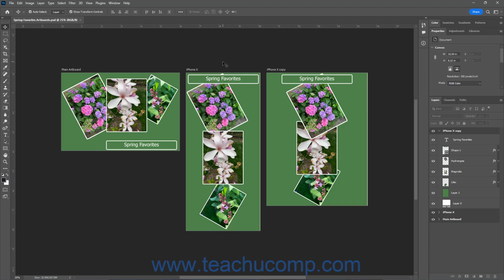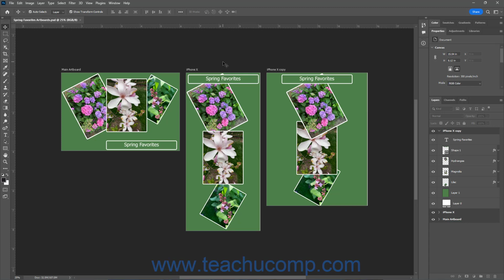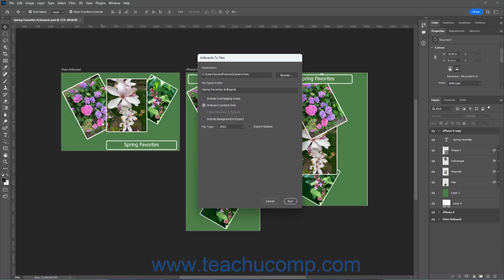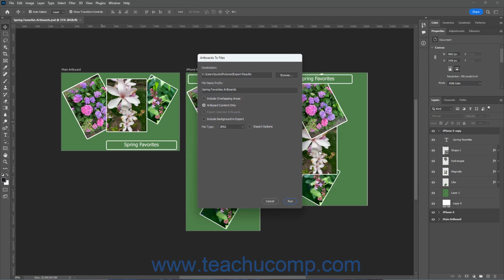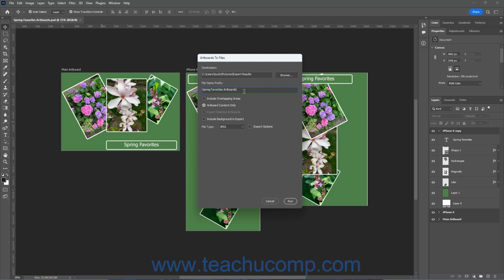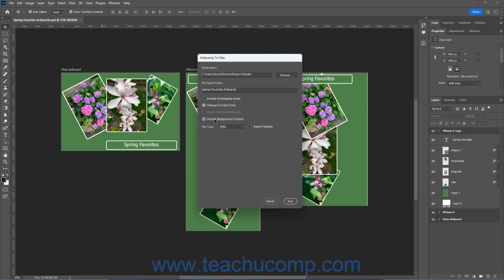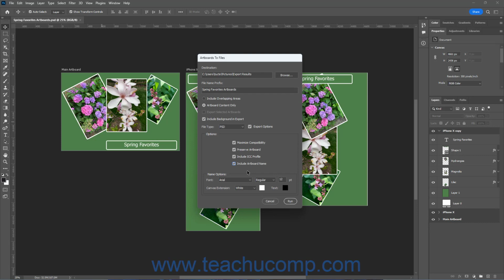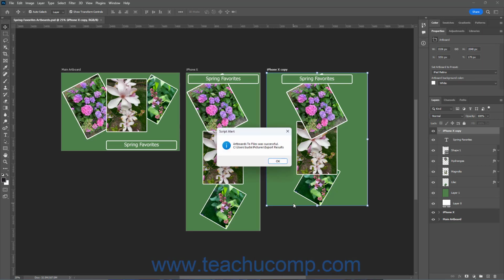Learn How to Export Artboards to Files in Adobe Photoshop: A Training Tutorial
This Photoshop tutorial video shows you how to export artboards to files in Photoshop, which lets you export artboards as BMP, JPEG, PDF, PSD, Targa, TIFF, PNG 24 or PNG 8 files. This video is from our complete Adobe Photoshop training, _Mastering Photoshop Made Easy_ ™.